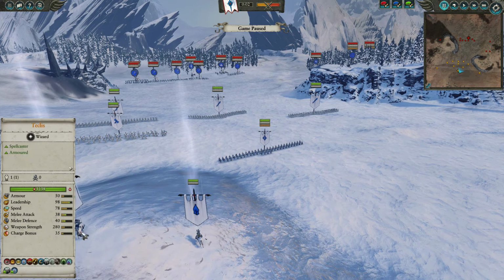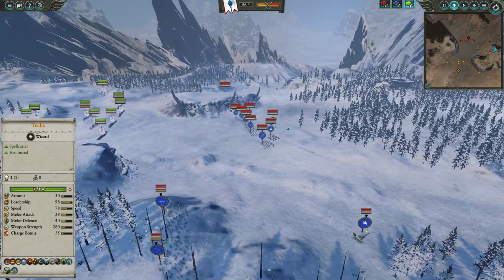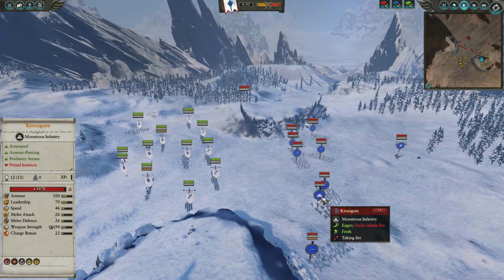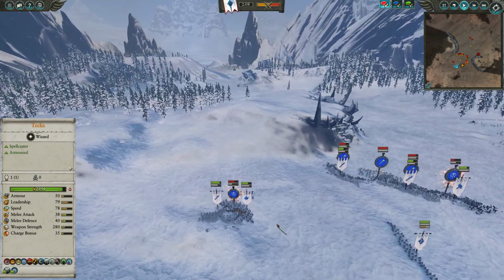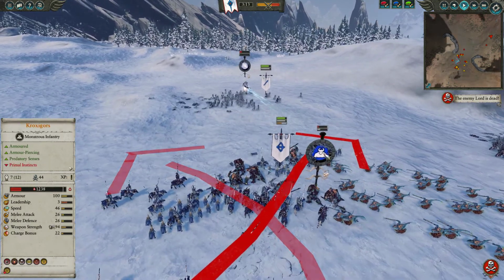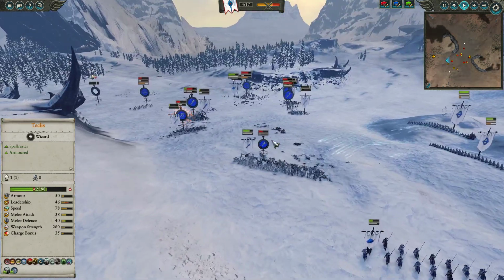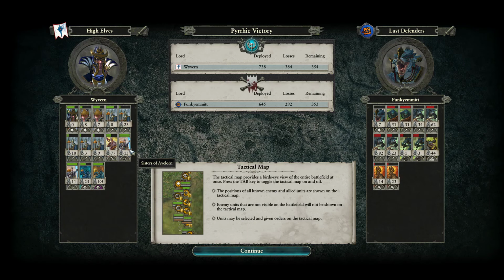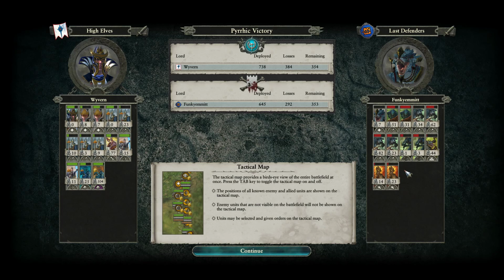Total War: Warhammer 2 Battle Review #512 - High Elves vs Lizardmen - Sisters and Teclis